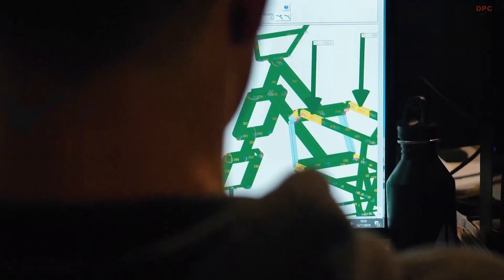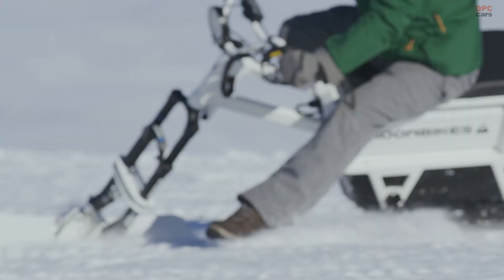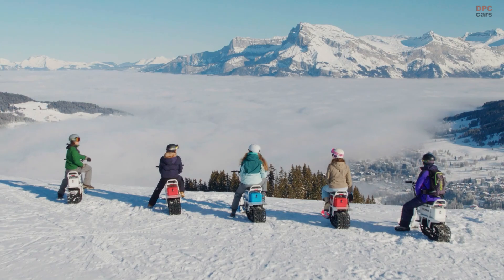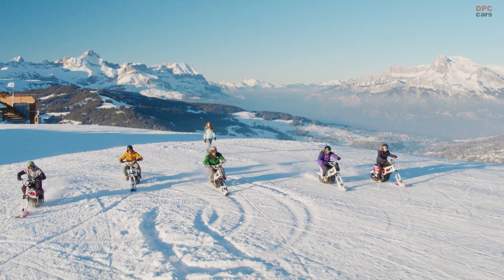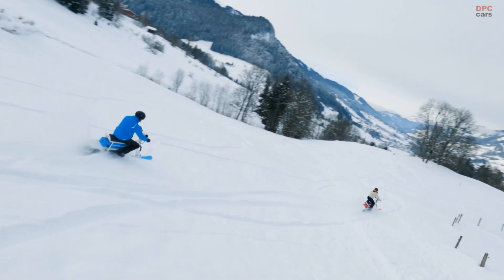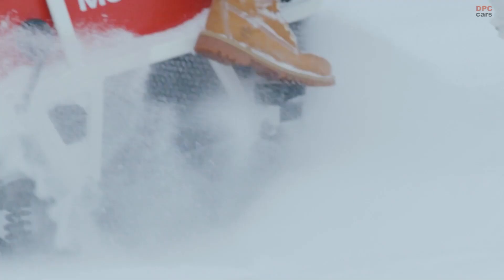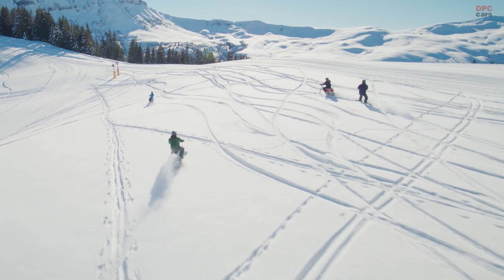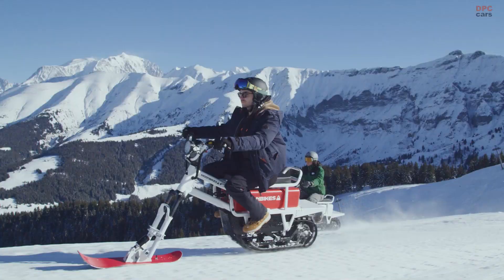Moonbikes is the worlds first electric Snow Bike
CES Unveiled is a media-only event where brands ranging from Canon to MoonBikes give us media types a first look ahead of the official show. MoonBikes is a french start-up and is using CES to present its premiere innovation: the world’s first electric snowbike.

Whether you’re rallying on trails, venturing into the backcountry, or simply cruising around town, MoonBikes transform winter into your playground. Explore nature—without compromising it. Ride without a sound, MoonBikes has a zero operational footprint.

The Moonbike should make for relatively trouble-free snow running. Its propulsion system is capable of taking the bike to a top speed of 26 mph. Since it’s electric, you’ll get to experience the Moonbike’s full thrust of 125 lb-ft of torque at the moment you squeeze the throttle, too.

When it comes to range, there are two battery pack options. The standard Moonbike comes with a single 2.5 kWh battery that is rated for 1 hour of use in “Sport” mode or 1 hour and 30 minutes in “Eco” mode. An optional 5 kWh dual battery model doubles those range figures, so you could get up to 3 hours of use on a charge with that model.

A Moonbike weighs just 191.5 lbs with a battery. You can add an optional dual battery to double the range. Like a bike, a MoonBike is just 28 inches wide and can pass through doorways and be transported on a hitch carrier or in the bed of a truck.

Thanks to its size, ultralight weight, and low center of gravity, a MoonBike is easy for anyone to ride.